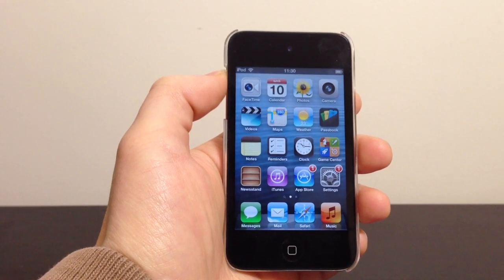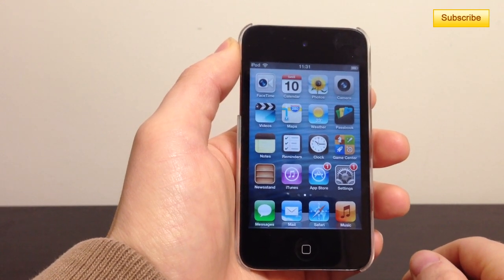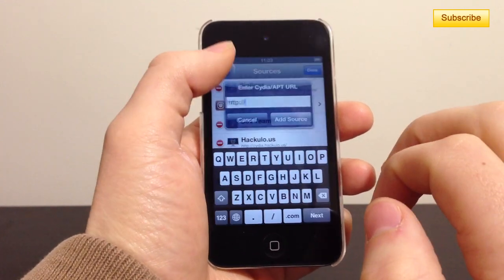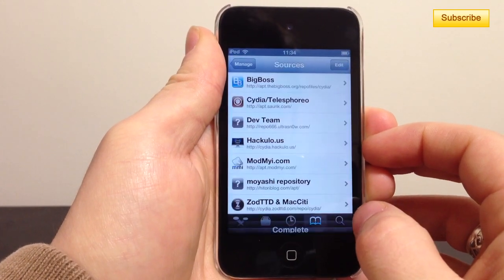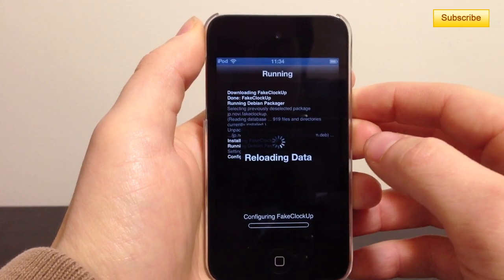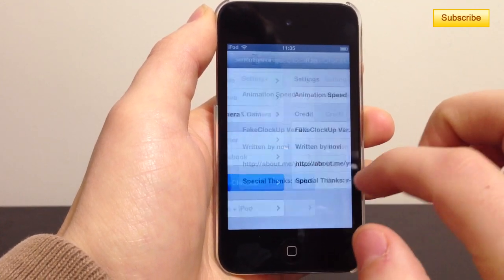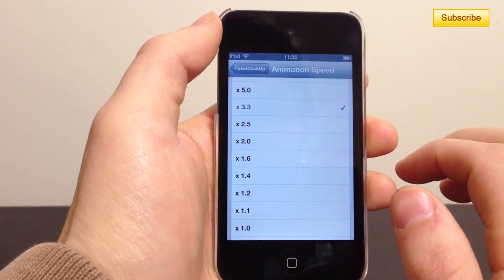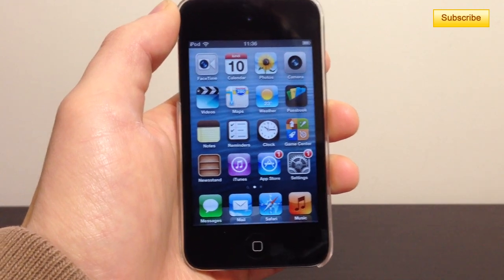How To Speed Up Your iPhone With FakeClockup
This Cydia tweak gives you the impression your iPhone or iPod runs faster. It's not entirely false since the animation are fast forwarded. This is a great tool for people who have older devices such as the iPod Touch 4G, iPhone 3GS, iPhone 4 or the first iPad - but you can do it with any other device too!